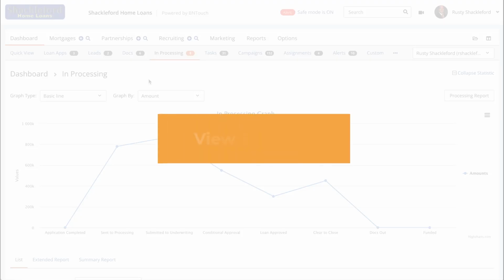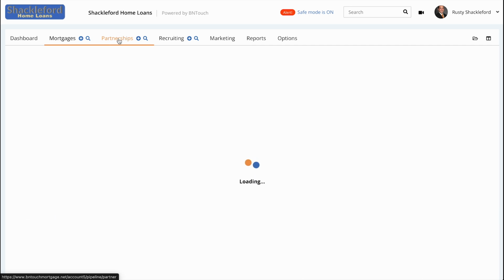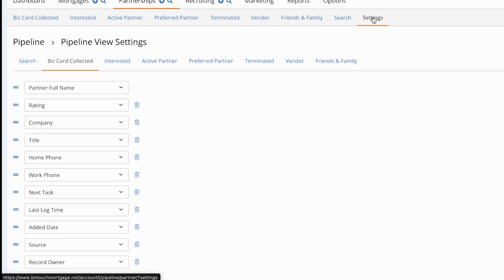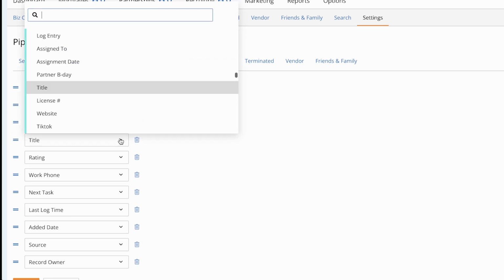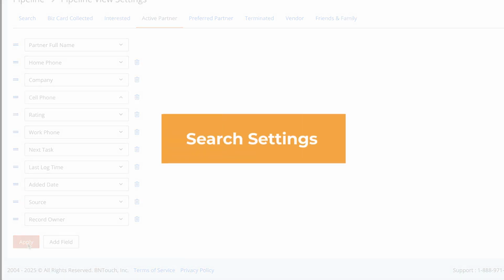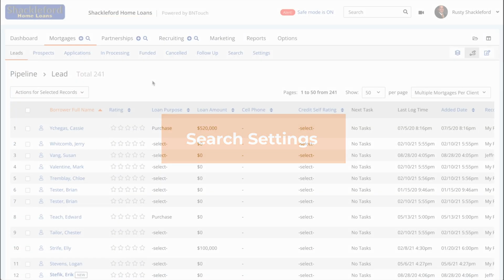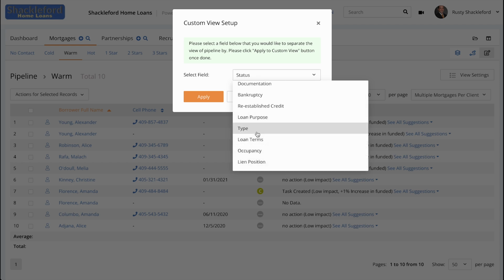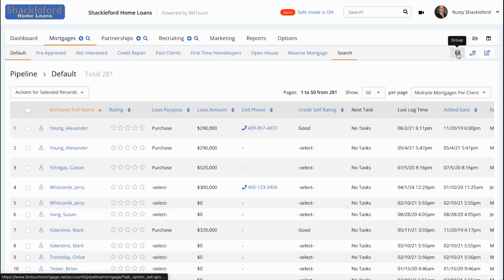BNTouch View Settings: Customize Pipeline + Pik-a-Search Fields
BNTouch lets you customize what fields show up in pipeline views, partner record lists, and Pik-a-Search results. This 5-minute tutorial walks through View Settings for the Partnerships tab and how the same logic applies across the CRM.

In this video:
0:00 — Why View Settings matter (different info per role at every screen)
1:00 — Pipeline View button: stages match the marketing sequence
2:00 — Choosing which fields display at each pipeline stage
3:00 — Pik-a-Search field customization for partner search results
4:00 — Group view: separating records into customizable groups
5:00 — Per-stage vs. per-category view rules

If you keep clicking into records just to see a field you need, View Settings fix that. Put the field on the list.